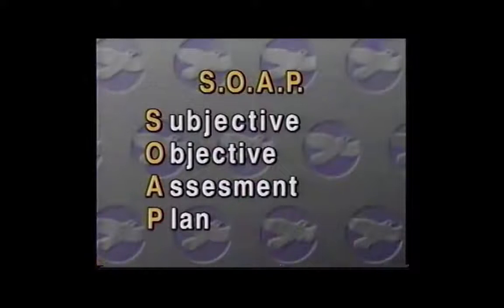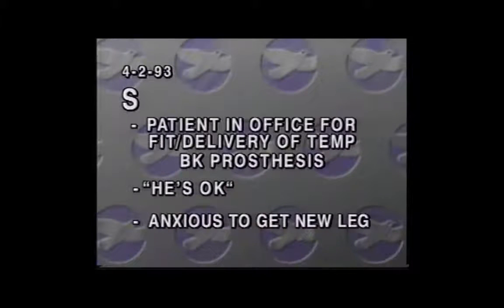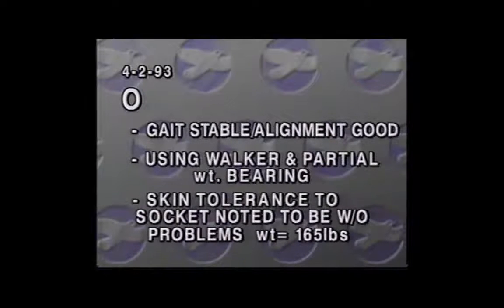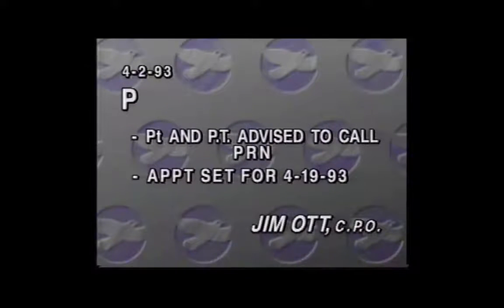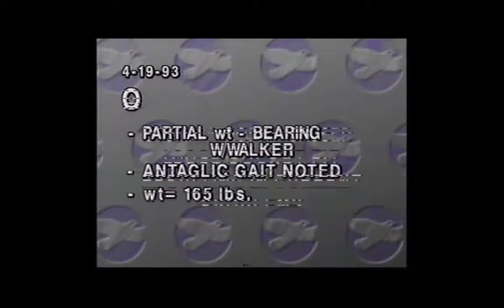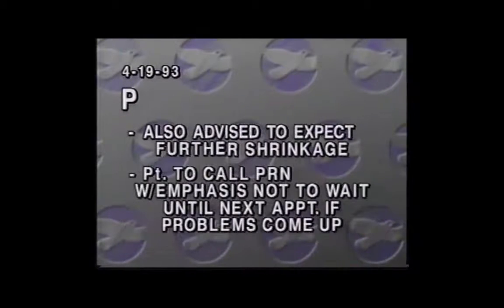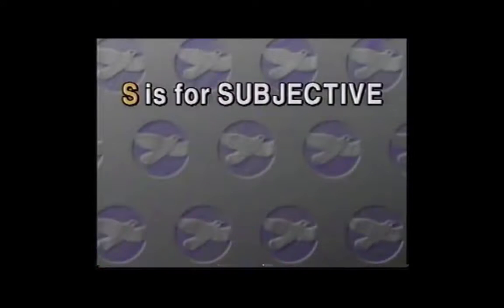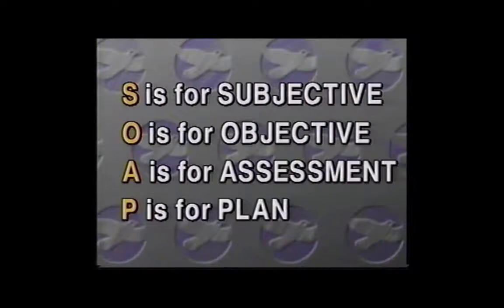HEA516SOAPnProgressNotesFl14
1993 Interview discussing Progess notes and SOAP format for OP    Mark Muller